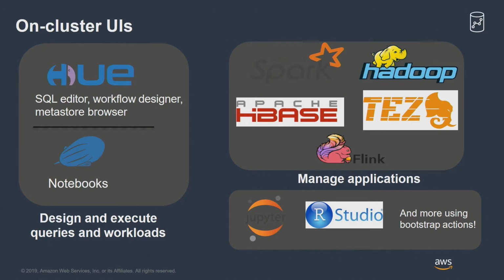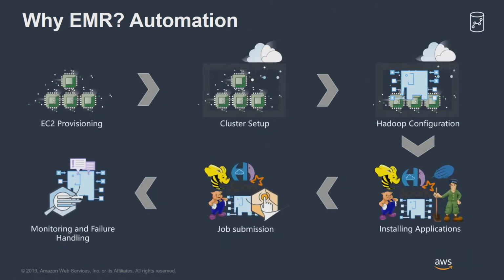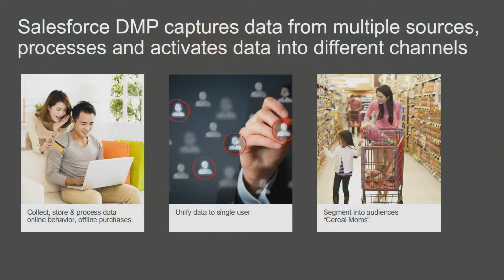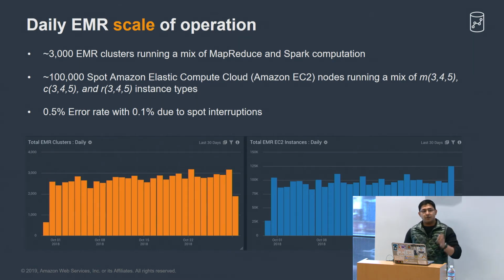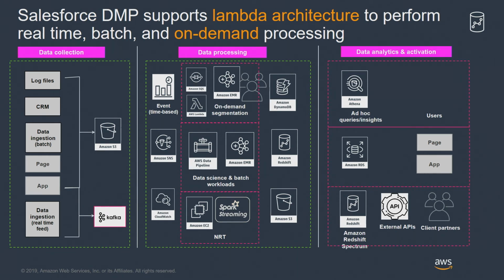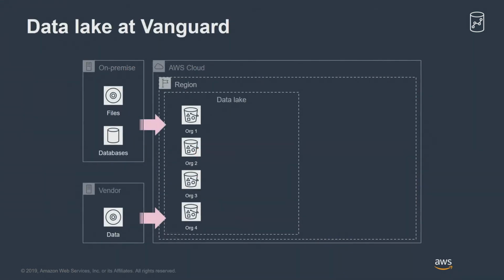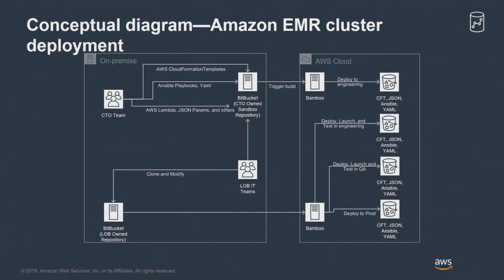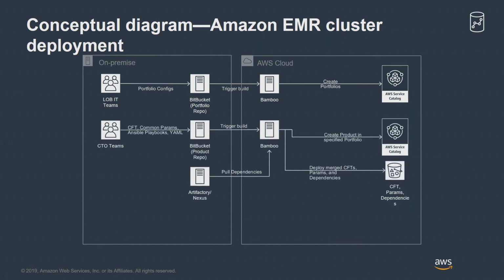Analytics Week | Build Data Engineering Platforms with Amazon EMR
Amazon EMR provides a flexible range of service customization options, enabling customers to use it as a building block for their data platforms. In this session, AWS customers Salesforce.com and Vanguard discuss in detail how they use Amazon EMR to build a self-service, secure, and auditable data engineering platform. Customers who want to optimize their design and configurations should attend this session to learn best practices from customer experts. Topics include achieving cost-efficient scale, using notebooks, processing streaming data, rapid prototyping of applications and data pipelines, architecting for both transient and persistent clusters, setting up advanced security and authorization controls, and enabling easy self service for users.

Speaker: Mahdi Sajjadpour, Principal BD, Service Catalog and Alan Delucia, Sr. BD, Service Catalog, AWS

Level: 200